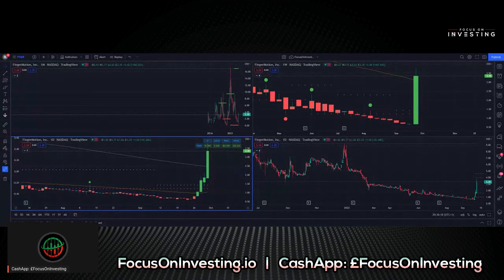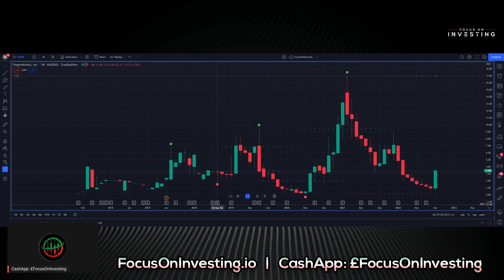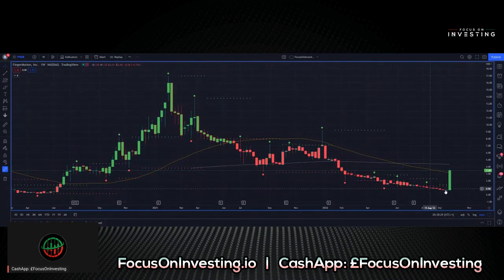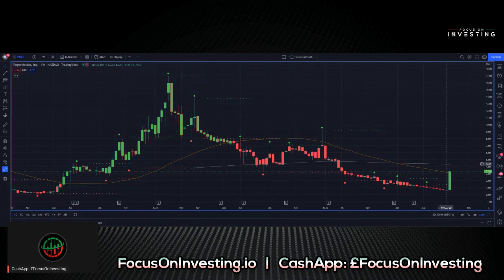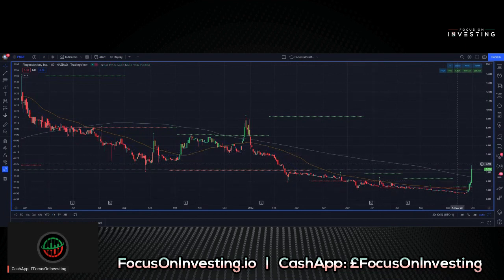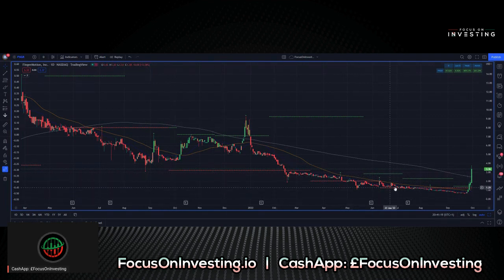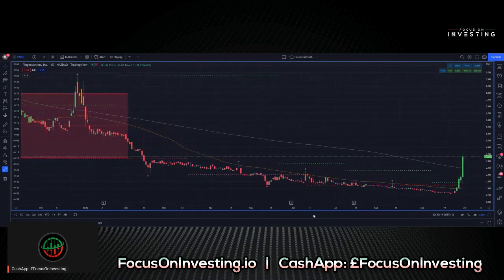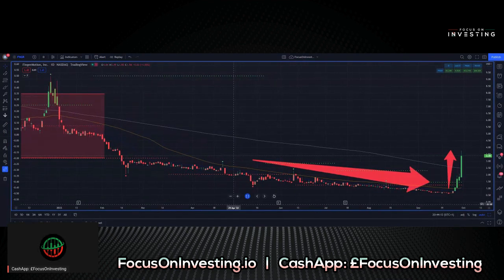FNGR FingerMotion SURGES! 107%, Here's Why!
LINKS

INDICATORS

Green Trend Filter = Bullish price trend (Up)
Red Trend Filter = Bearish price trend (Down)

20 Simple Moving Average = Blue
50 Simple Moving Average = Orange
200 Simple Moving Average = White